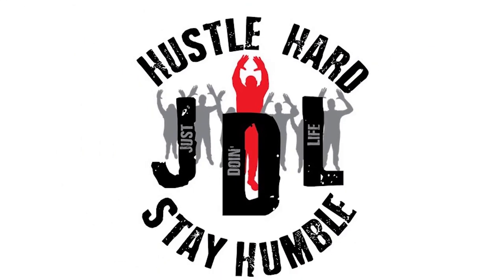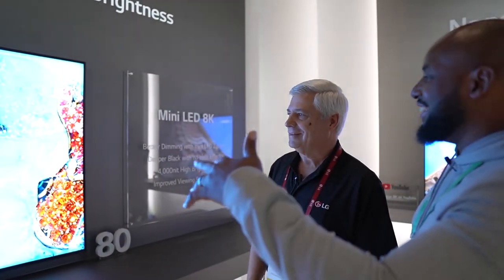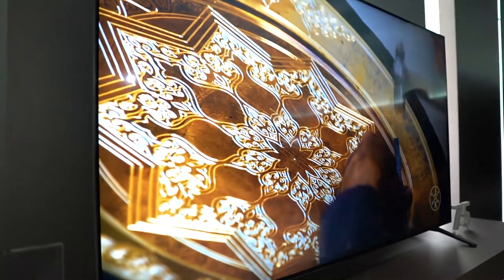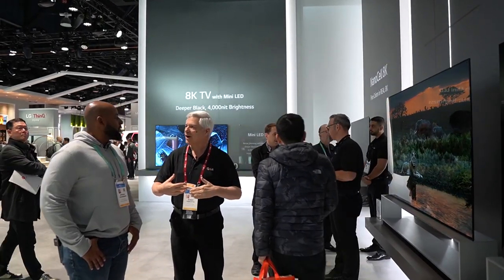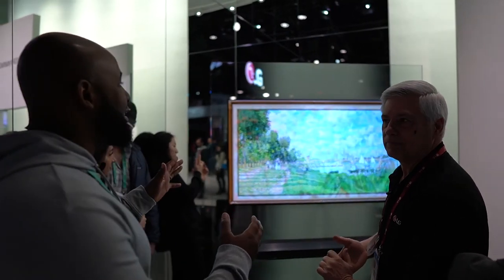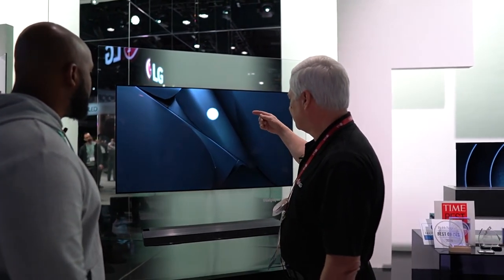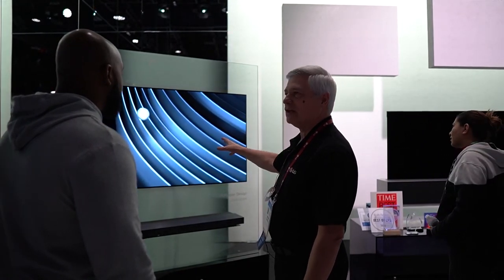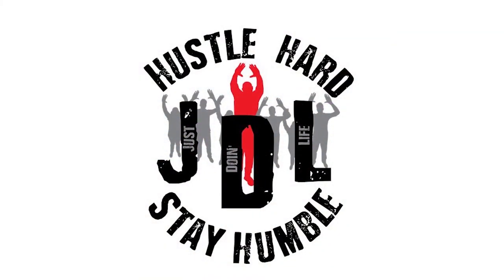LG NanoCell 8K TVs: Simply Astonishing!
I stopped counting the pixels at 34,000! LG has truly stunned me with their 8K OLED TV displays. if that wasn't enough, I was shown the latest Wallpaper TV which literally looks like fine art on your wall.